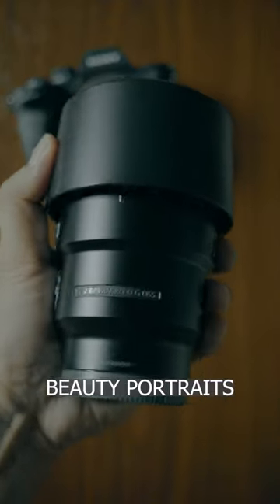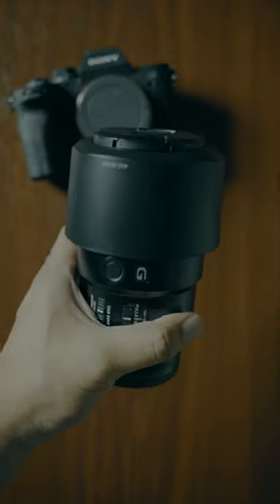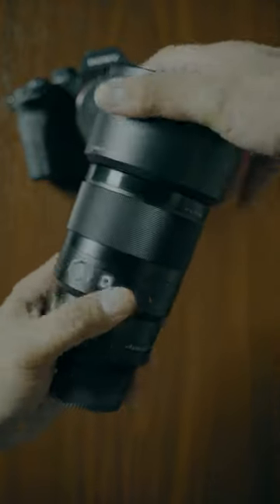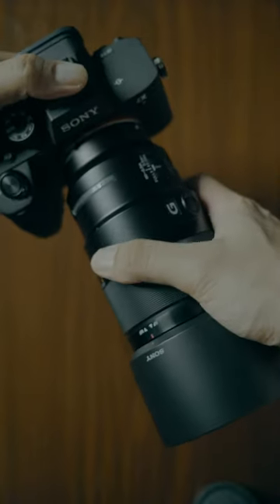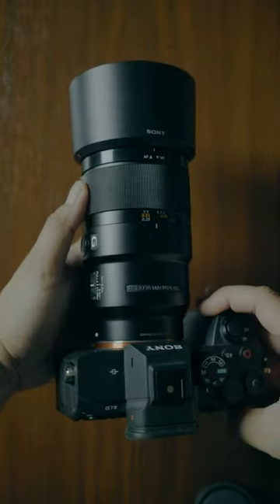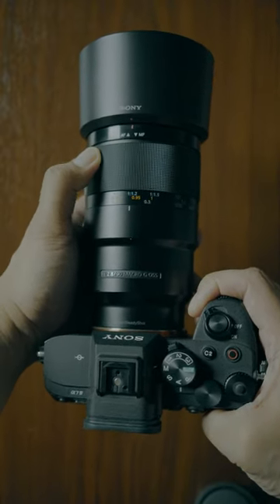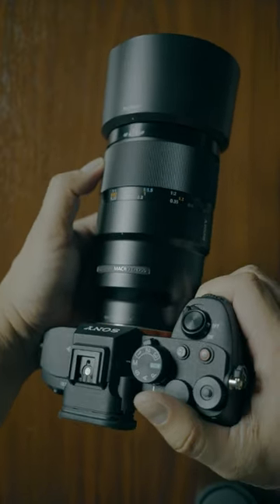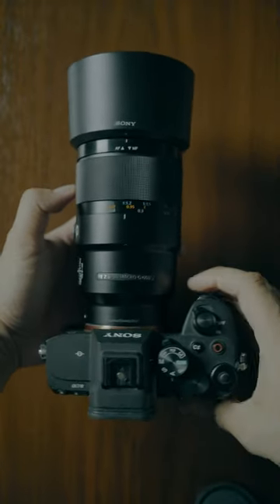Best Lens for Beauty Portraits! Sony FE 90mm f/2.8 Macro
Luminar Neo: Editing Images with AI the best way possible